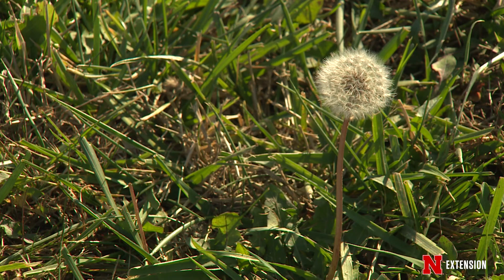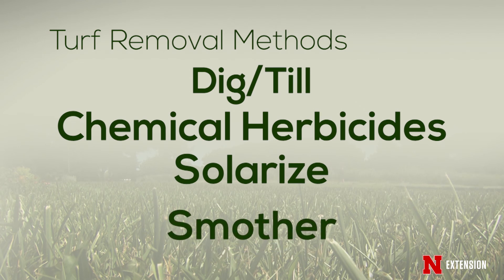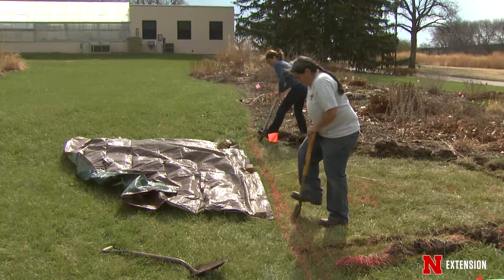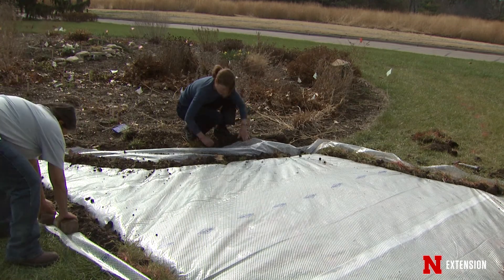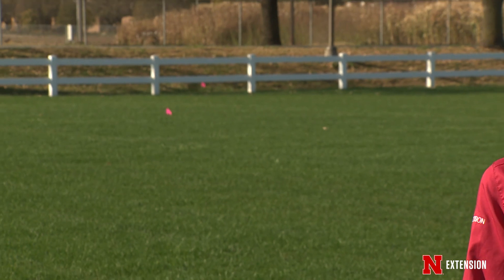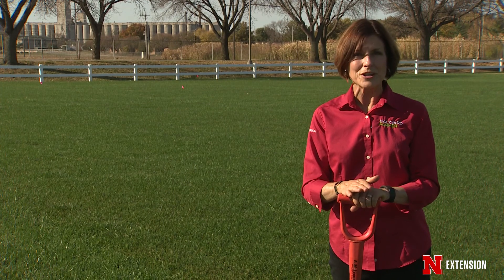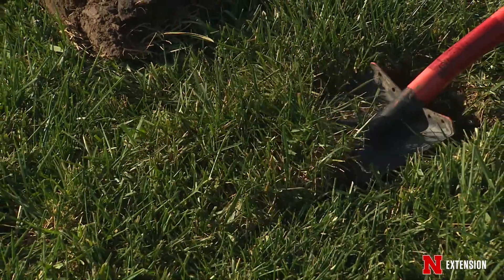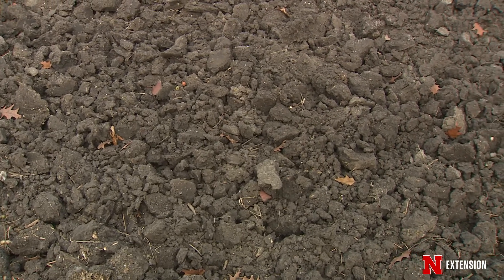Go! Gardening: Turf Removal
Nebraska Extension Landscape Horticulture Specialist Kim Todd talks about a few methods to remove turf and start a garden.